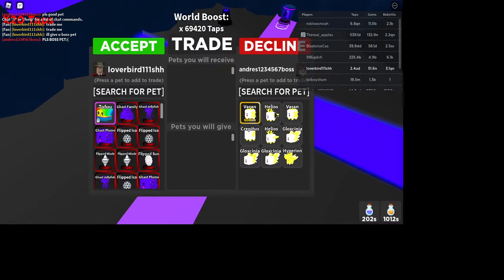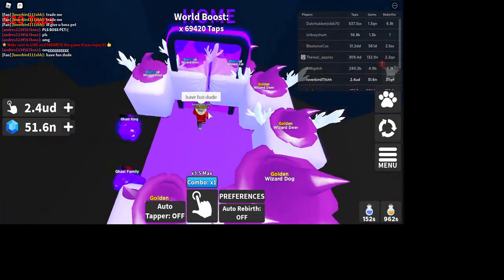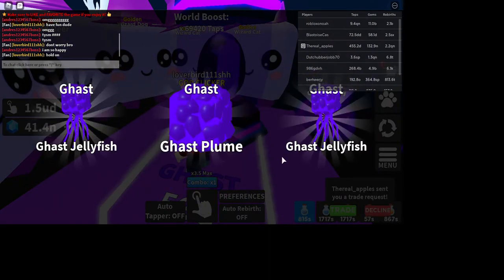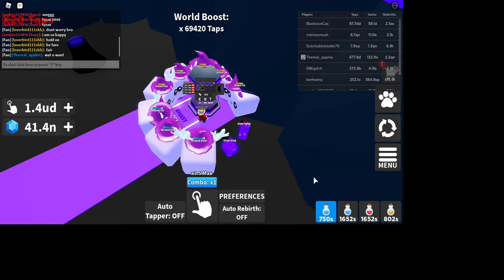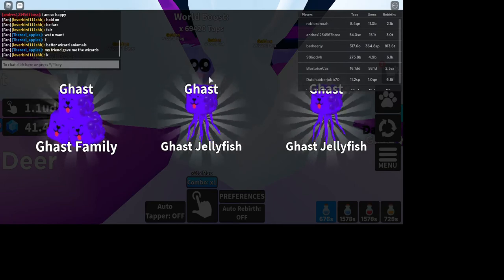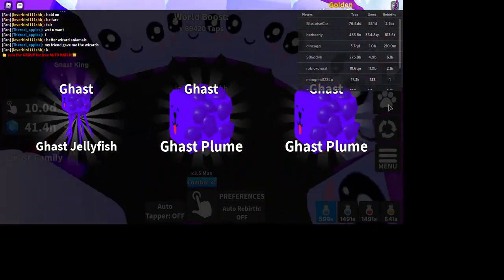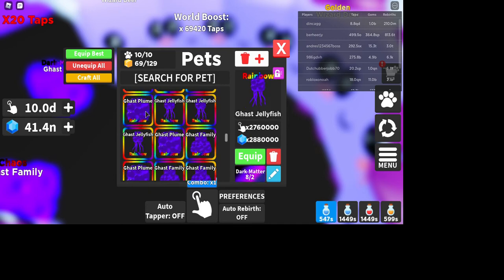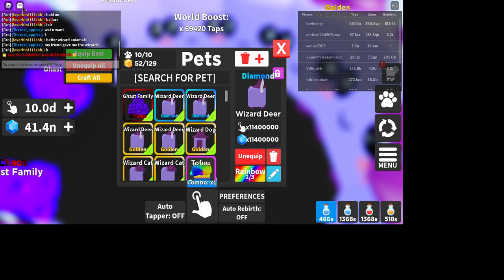boringly hatching and trading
guy rember like subscibe leave in the comments what u wanna see goodbye